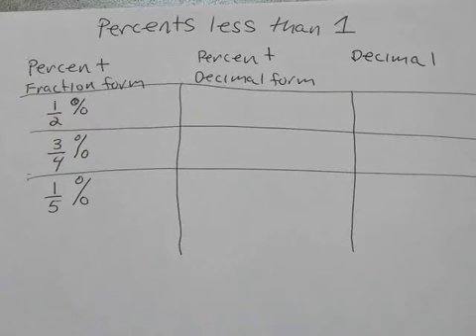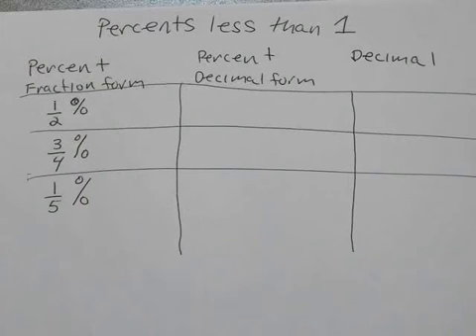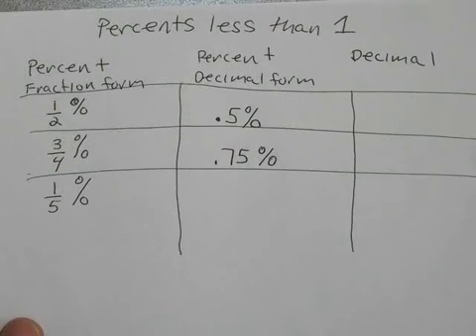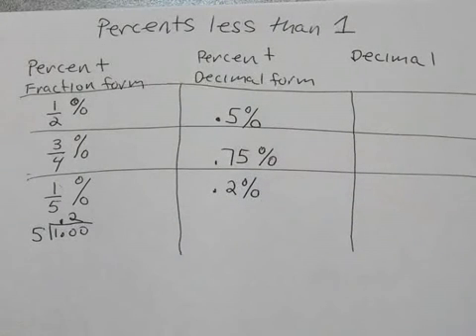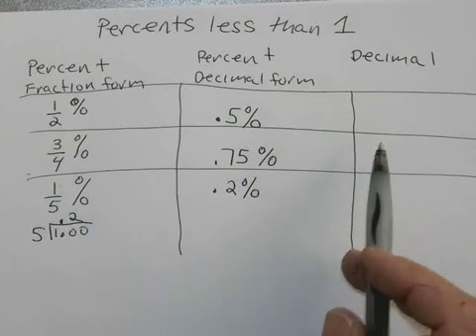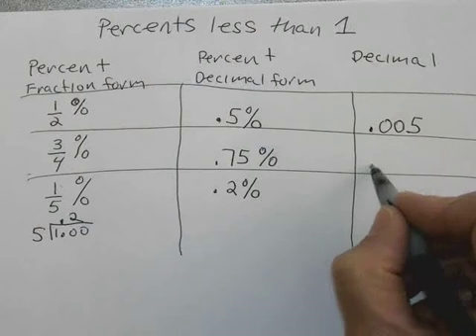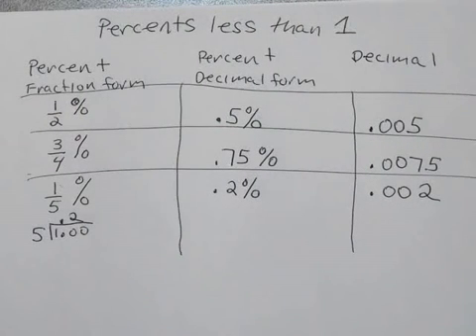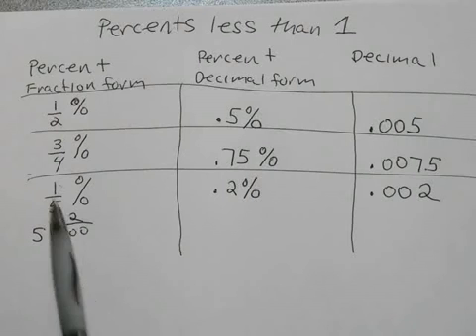6-4 part 1